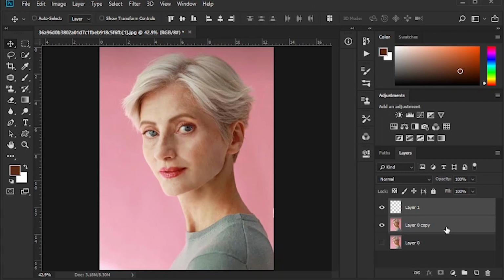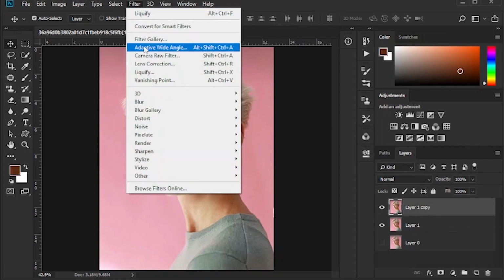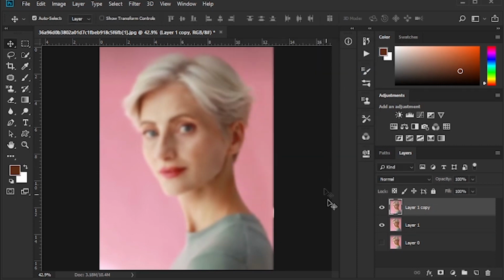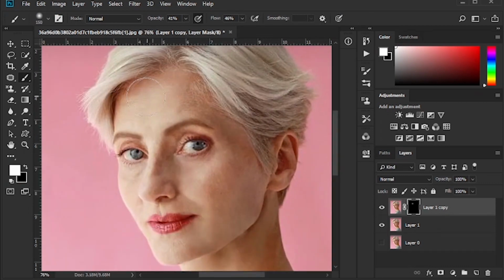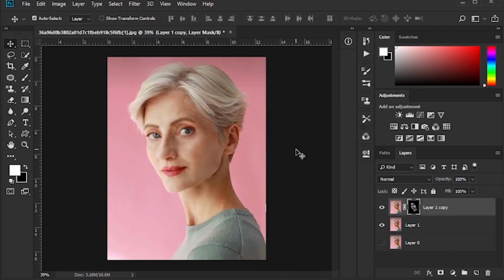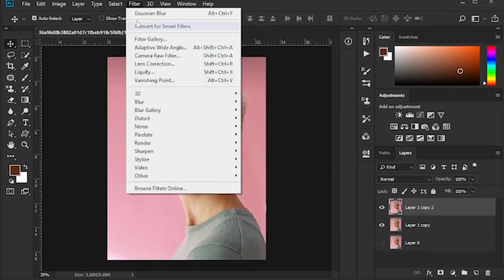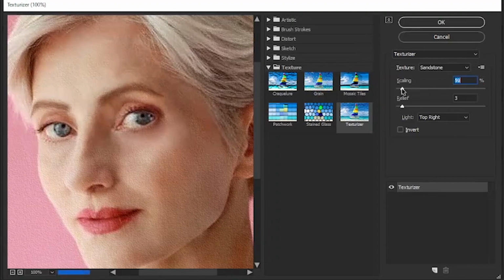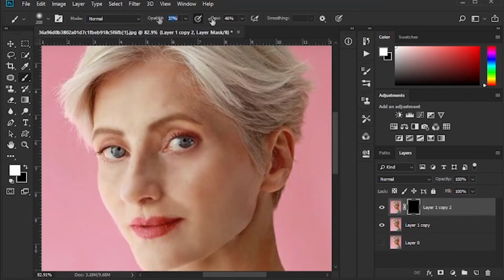Remove wrinkles in the shortest time | photoshop tutorial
In this video, I am going to teach how to retouch and rejuvenate the face in Photoshop in the shortest possible time

➤ REMEMBER:
✔ Like = Value
✔ Comment = Improve
tutorial